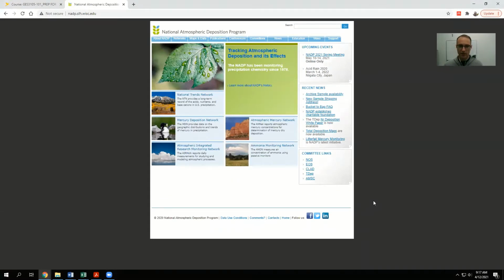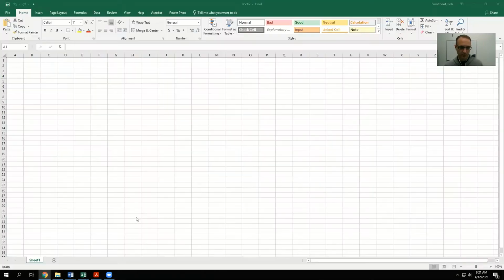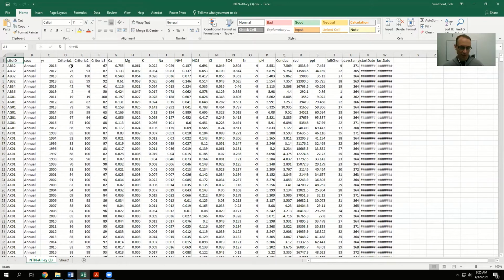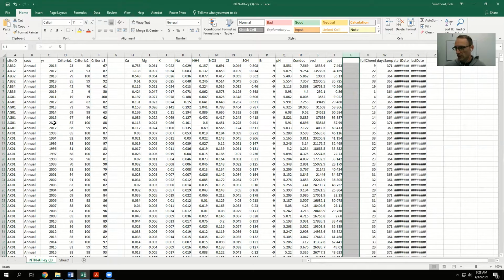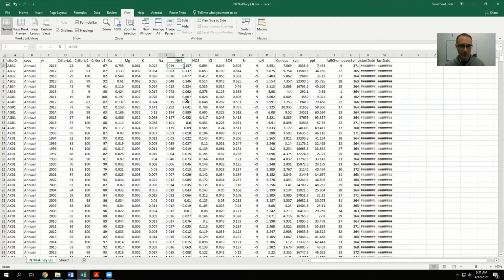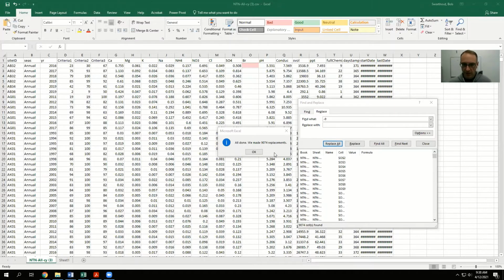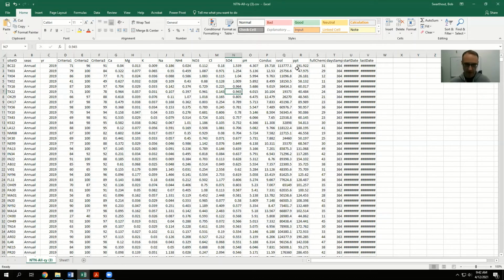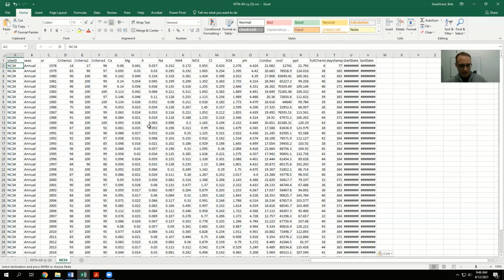Introduction to Excel data analysis part 1 navigation and organization